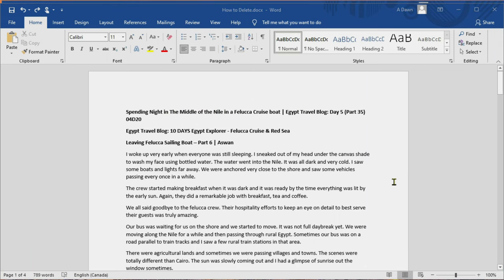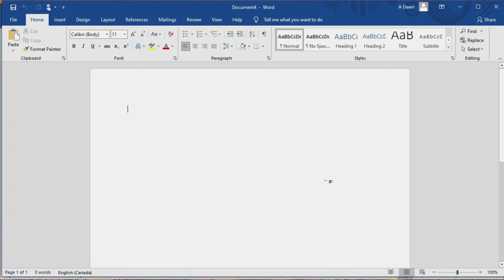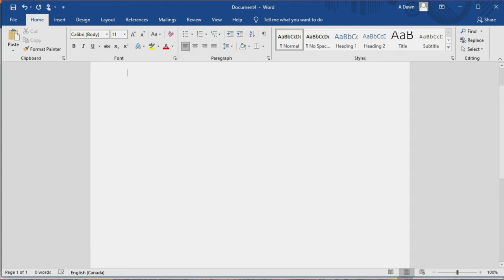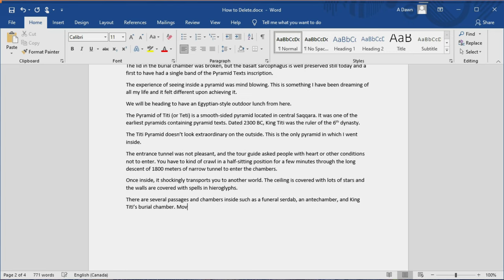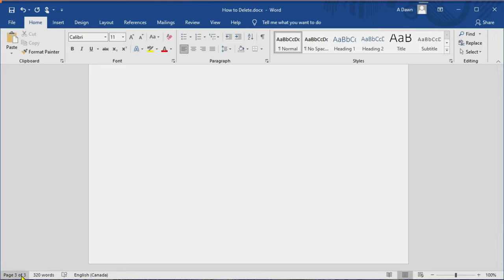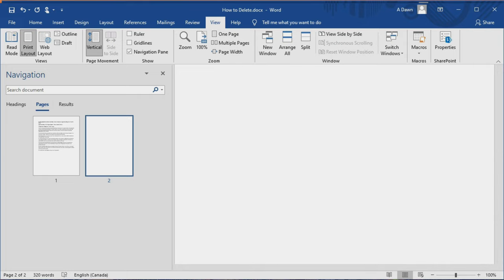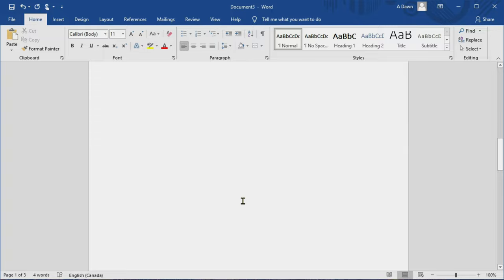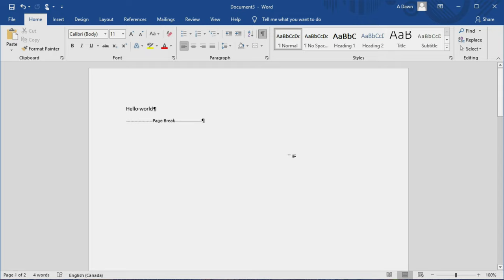How to Delete a Page in Microsoft Word | How to Delete Unwanted Blank Page in Word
Easy Ways to Delete Unwanted Blank Page in Word | How To Remove Extra Blank Page in Word

If you need to delete or remove the extra page or bank page in MS Word, there are several ways you can do it.

In this video, I will show you how you can easily delete unwanted pages in Word. There are difficult ways to remove blank pages, but we will learn how to delete Word Document pages in simple ways.

We will discuss these simple ways to delete pages in MS Word

Delete a page with content
Select all - backspace or place cursor on the bottom and hit backspace

Delete a page without content or entirely blank
Cursor on the bottom - click - hit backspace

 Delete a page resulting from a page break
Home - paragraph - page break - select - backspace

Short Cut to Delete 1 or multiple pages
View - navigation pane - click to select - backspace

Chapters:
0:00 Intro
1:07 How to Delete A Blank Page
2:15 How to Delete A Page with Content
3:50 Short Cut to Delete Pages
5:38 Delete Page Break Blank Page